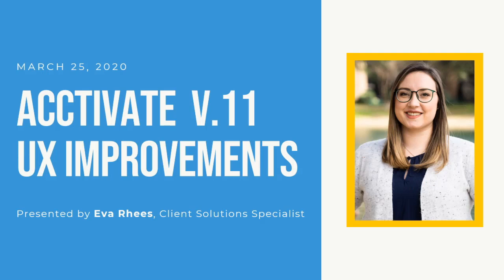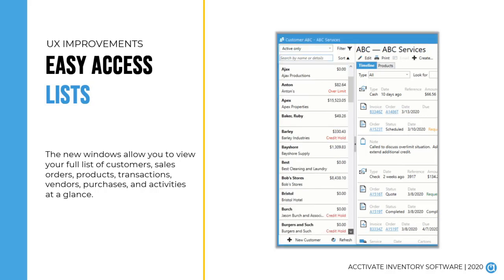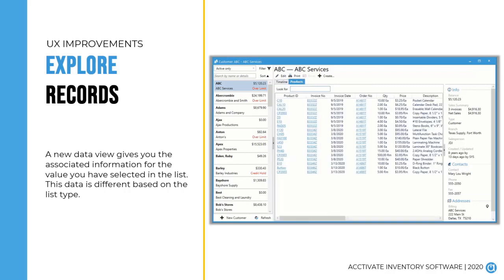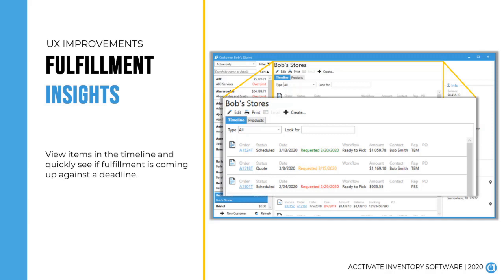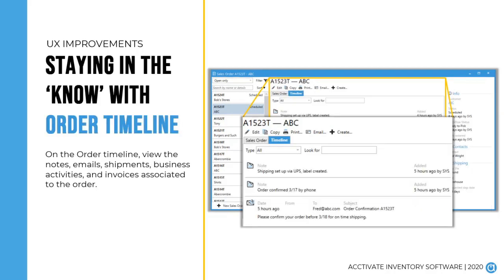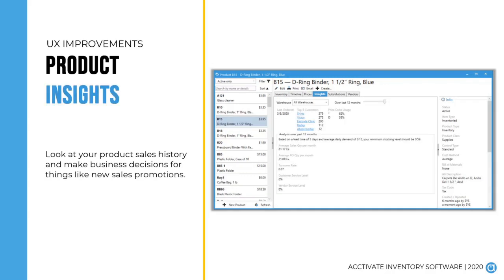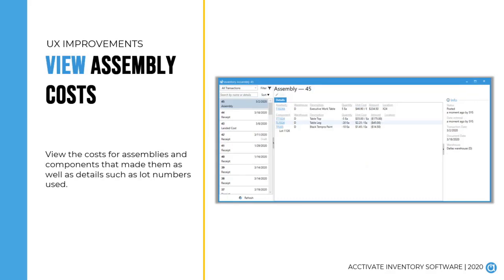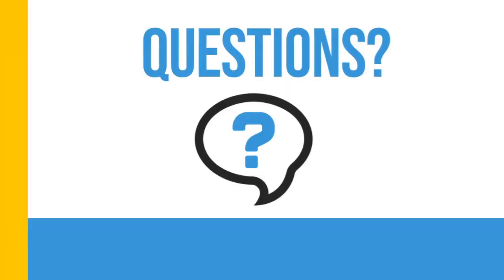Acctivate Version 11 UX Improvements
Discover the user experience improvements, including new navigation, search and intelligent data views. Join Eva Rhees as we take a closer look at the new features.